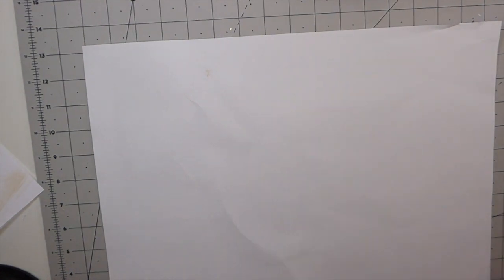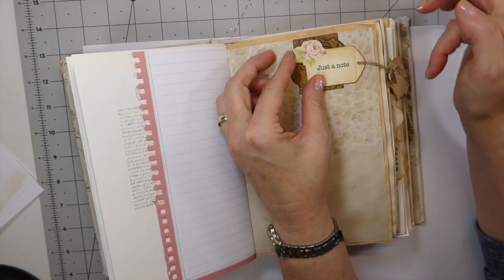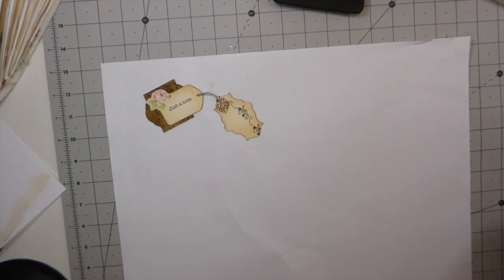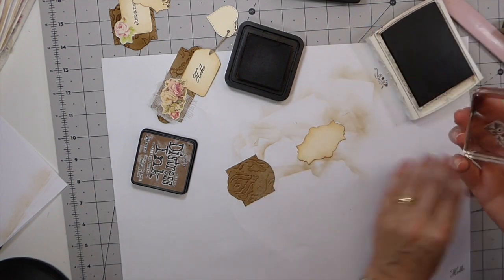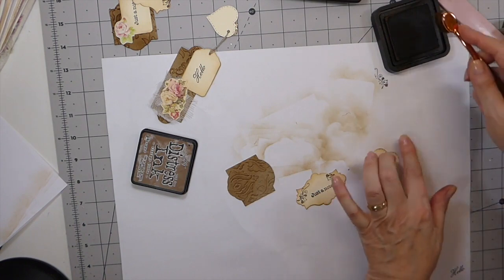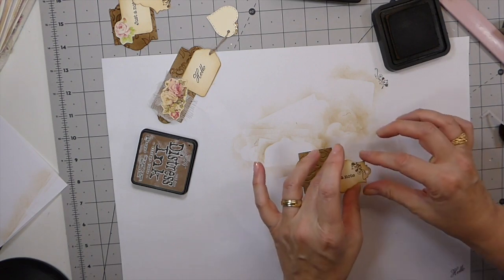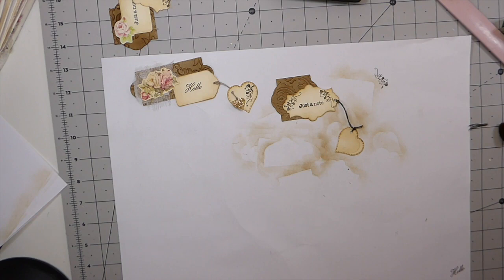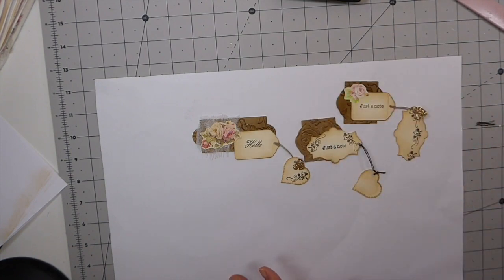Label Tuck Spots/ Stashbusting/Scrap Paper Projects/JunkJournal Ephemera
Hello to all my crafty friends! Today we are tackling the scrap pile and making these cute Label Tuck Spots. This project was inspired by Eva @ Bohemian Crafting here on Youtube. Be sure to check her channel out as she has many lovely projects to share.

Crafty Hugs,
Gina @ TheFireFlyStudio67